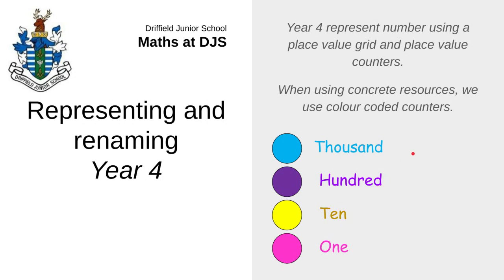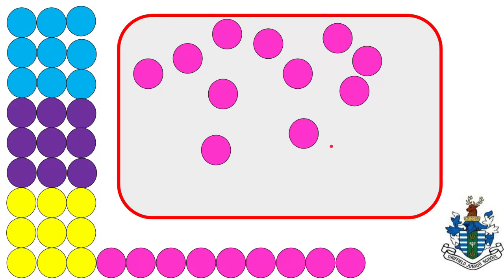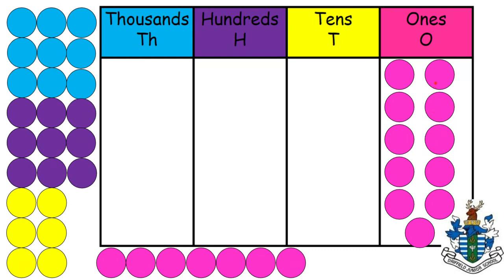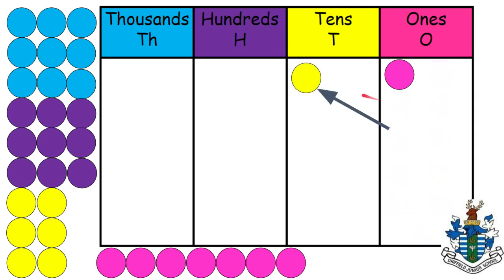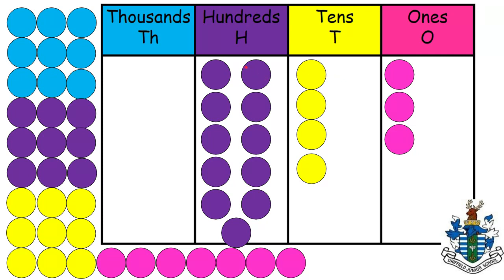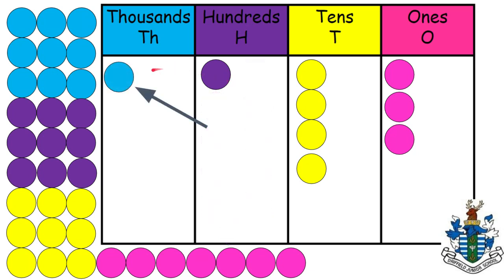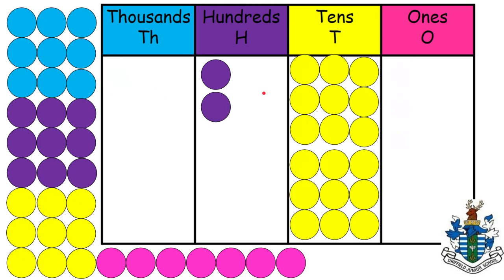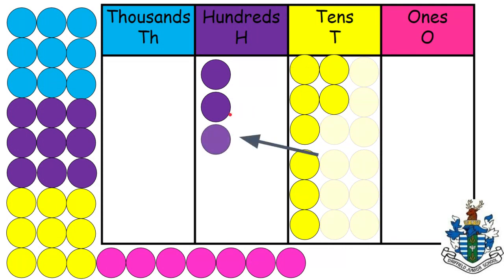Representing number: Y4 - Renaming with counters